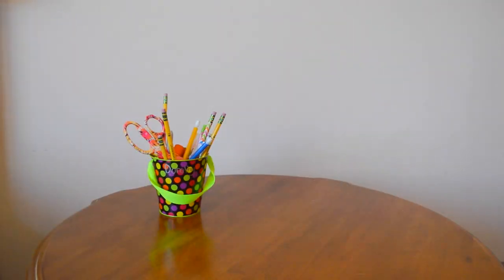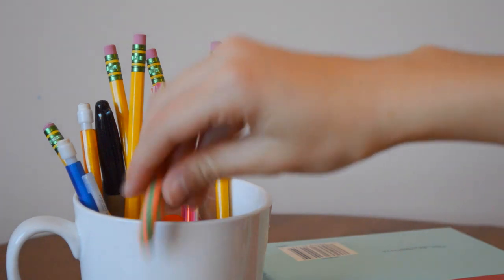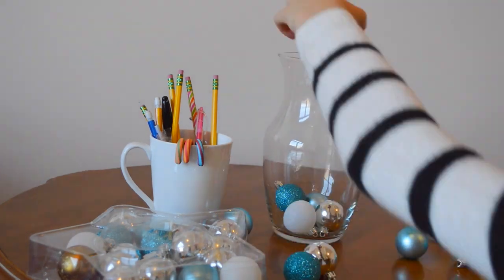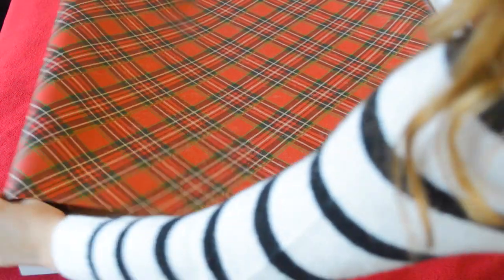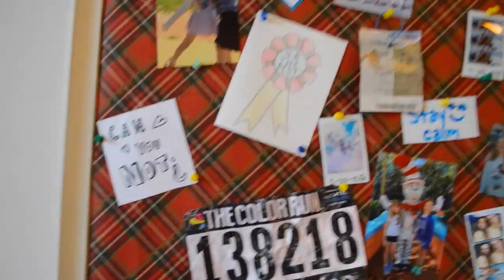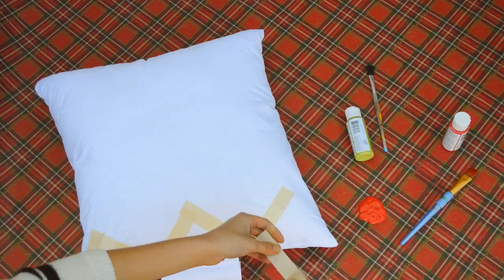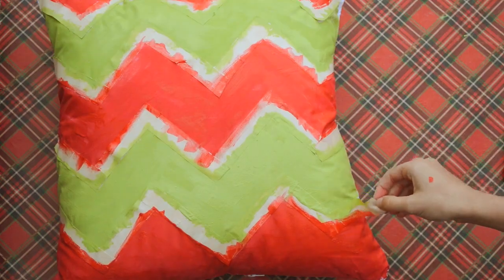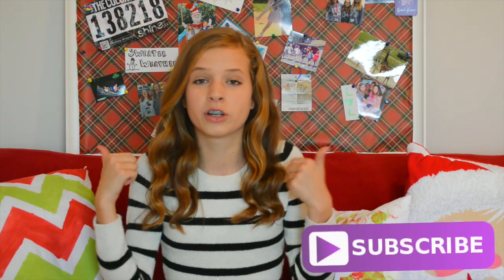DIY CHRISTMAS ROOM DECOR 2015!!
open me!! c'mon you know you want to...
Yay you opened me! What's up guys! In this video I showed you 4 different DIY Christmas Decor! They are all super cute and festive. My favorite was the first pillow because I honestly didn't expect it turn turn out that good. But it turned out amazing and I'm not complaining! Anyway, I really hope you liked this video!
Credits to Gabriella Marie:
If you see this comment 'Rudolph' because Chirstmas